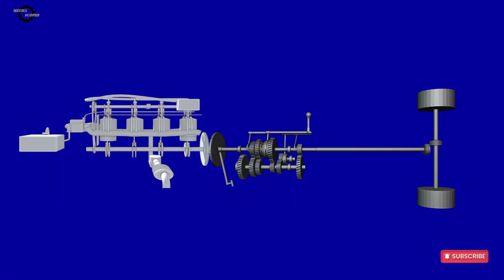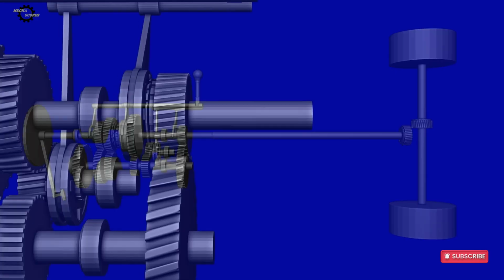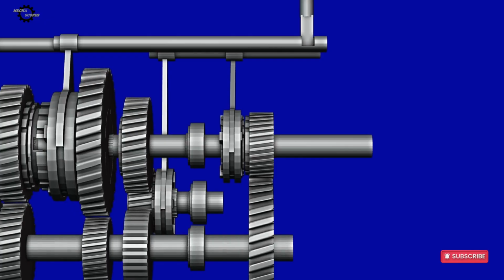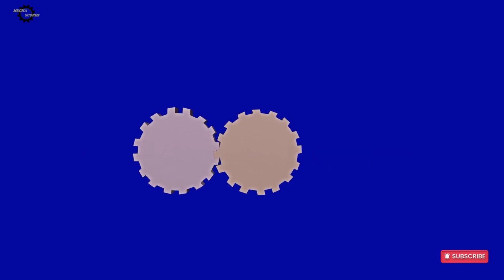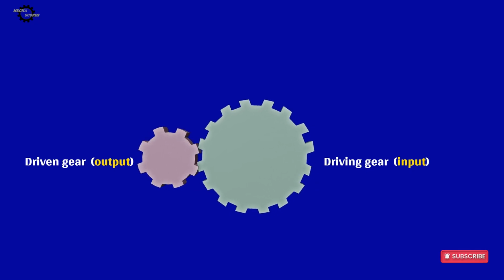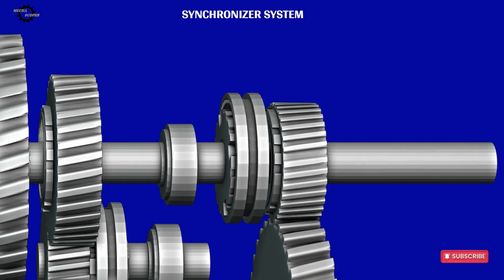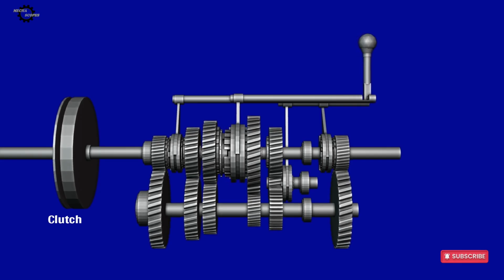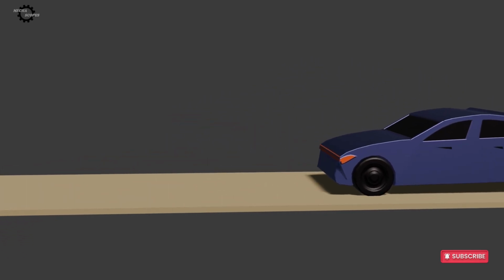How manual transmission works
If you’ve ever wondered what’s happening when you press the clutch, shift gears, or hear that engine rev, you’re in the right place. We dive into the mechanics behind manual cars, explaining everything from gear ratios and clutch control to driving techniques and common mistakes.

Whether you’re a beginner learning to drive stick or a car enthusiast who wants to understand what’s going on under the hood, this channel will help you connect the theory with real-world driving.

New videos regularly—learn the skill, master the machine.